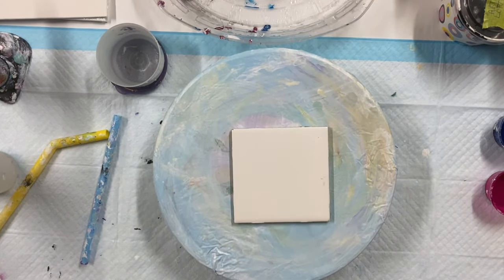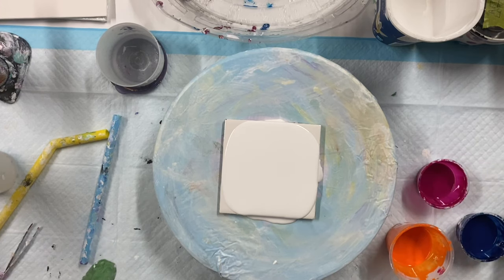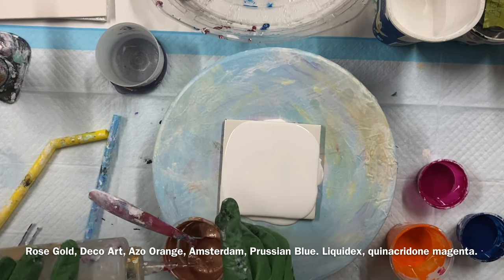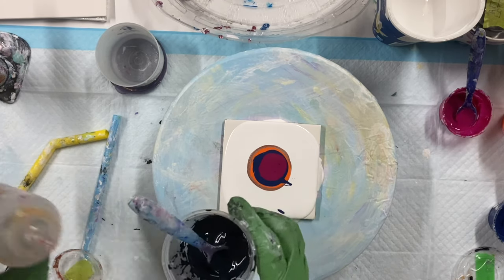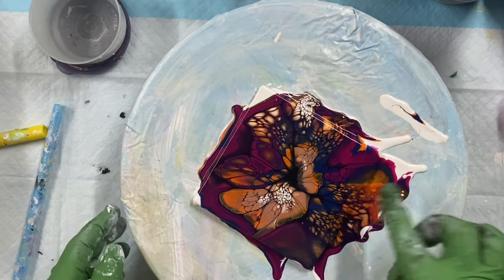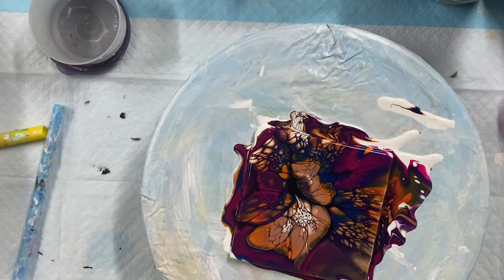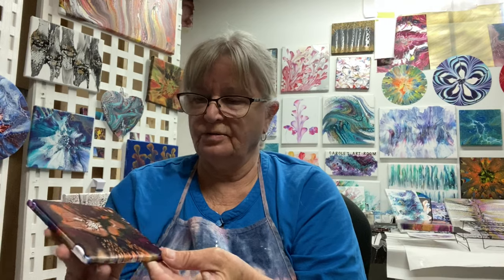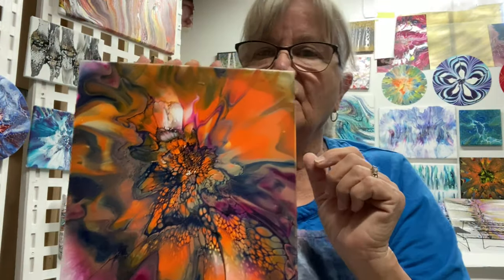(688) Bloom Technique, Rich Colours, Blown With Mini Blower, Acrylic Pouring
Bloom Technique on a tile, rich colours, acrylic pouring blown.

My Pillow;  Beautitone signature, white eggshell house paint, or Glidden essentials which is a lot thinner, so i mix beautitone paint with it. white or black.
My PM; changed so, 2 parts Beautitone untinted clear base, house paint, too  1 part, Polyacrylic varnish or varathane varnish.

 1 part paint, craft paint,  to 1/2 pts floetrol. 1 part tube paint, to - 1 parts floetrol,  and add water to get the right consistency. flows off stick in a steady stream, like warm honey.